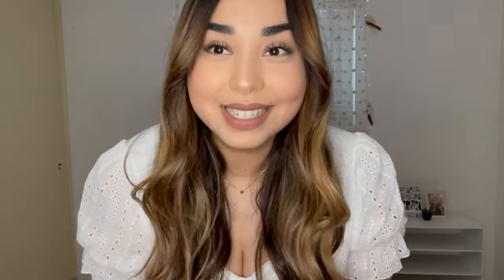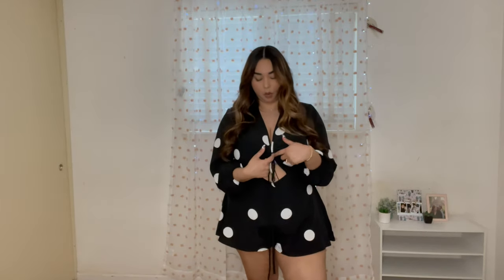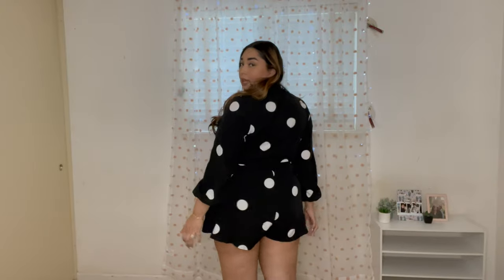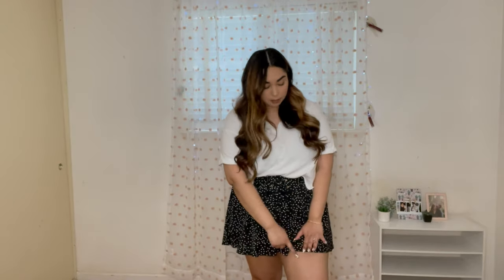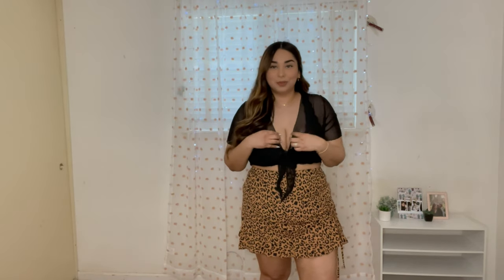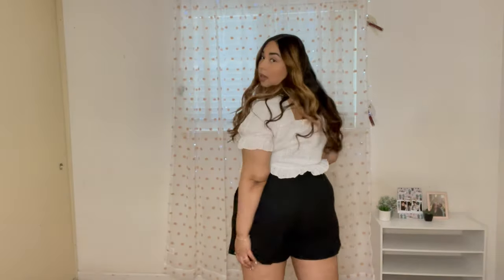SHEIN CURVY TRYON HAUL | MIDSIZE/ PLUS SIZE FASHION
Hello my loves! Today we are doing a curvy midsize/ plus size SHEIN try on haul :)
What videos would you like to see next?